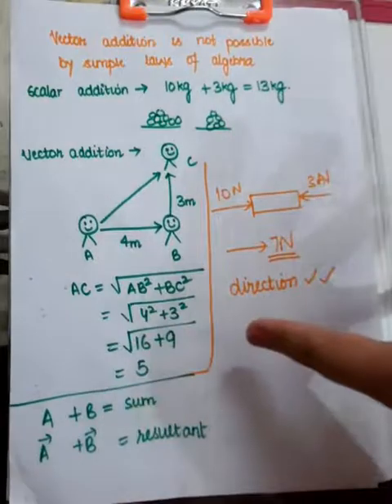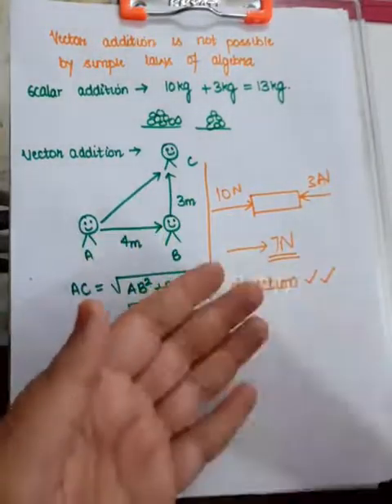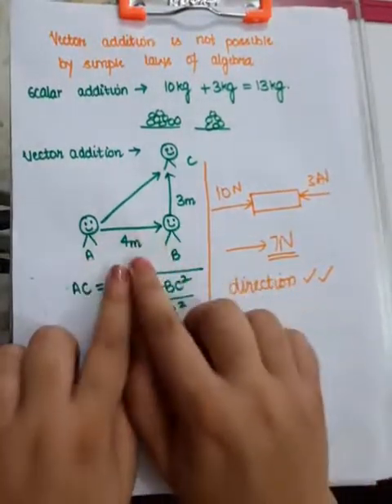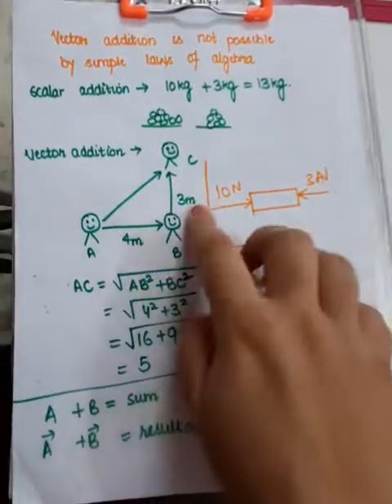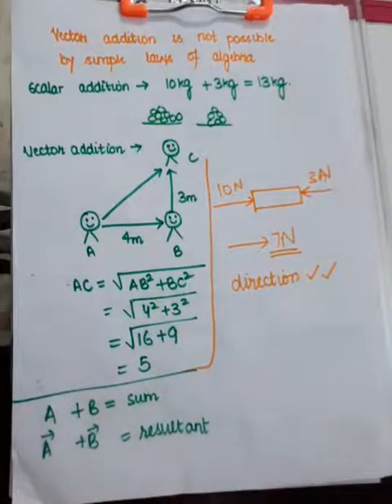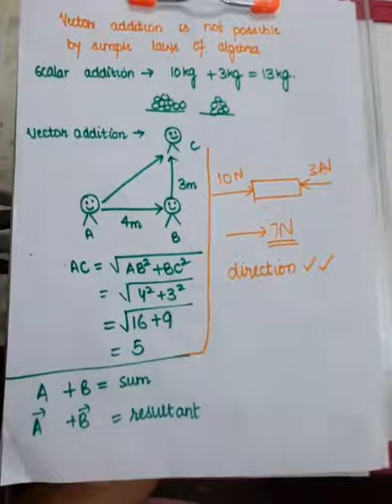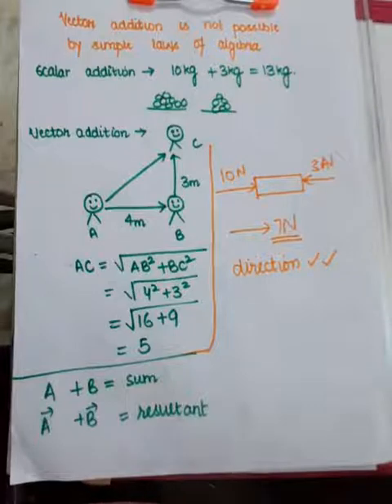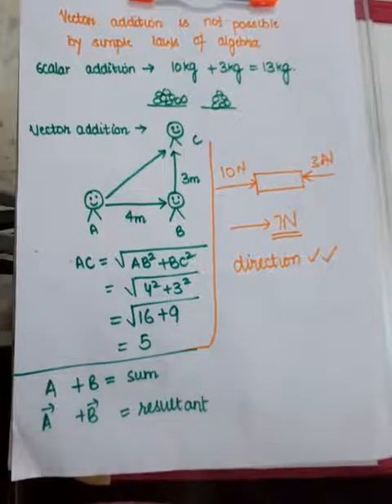CLASS XI: VECTORS ADDITION